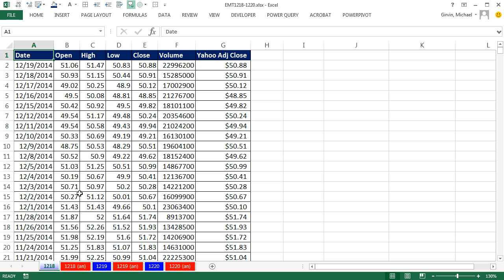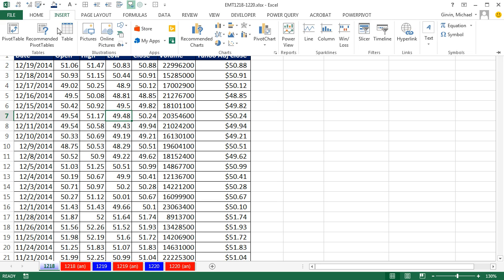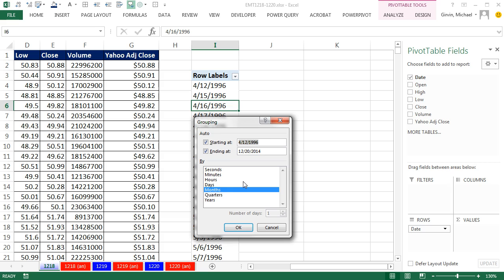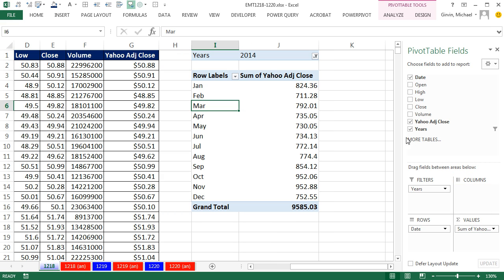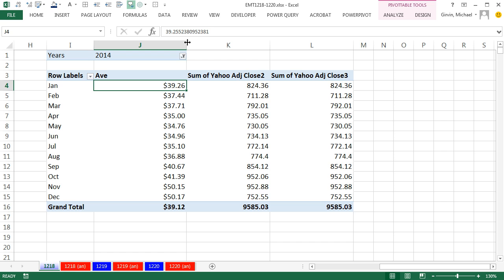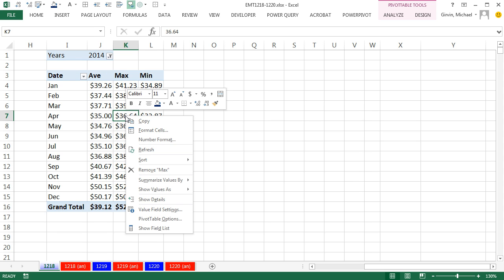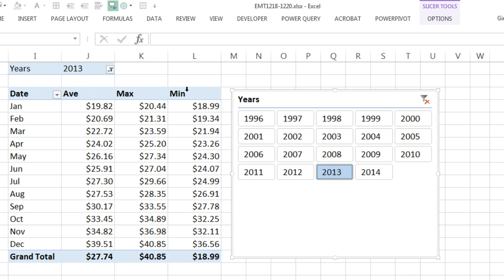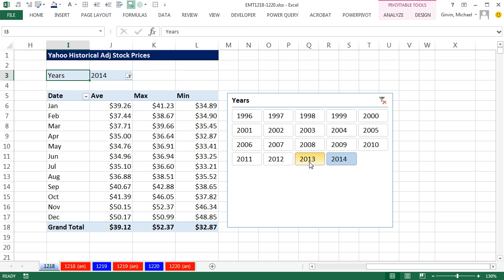Excel Magic Trick 1218: PivotTable & Slicer To Show Historical Adj Stock Price by Year & Month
Learn how to use a PivotTable & Filter Slicer To Show Historical Adj Stock Price by Year & Month:
1. (00:10) Problem Setup
2. (01:08) Create PivotTable
3. (02:07) Group Daily Date Field into Months and Years in Row Area
4. (03:08) Drag Year Field to Filter Area to allow Filtering of Entire Report
5. (03:32) Create an Average, Maximum and Minimum Calculation for the Adj Stock Price. Learn how to change the calculation for a Field (Column) and change the Number Formatting to Currency.
6. (05:50) Change columns widths to same size
7. (06:04) Change Report Layout to Tabular Layout
8. (06:14) Set PivotTable Options to not change column widths when PivotTable is updates using the “AutoFit column widths on update” check box
9. (06:37) Add a Slicer to easy change filter to desired year.
10. (07:51) Format PivotTable Title